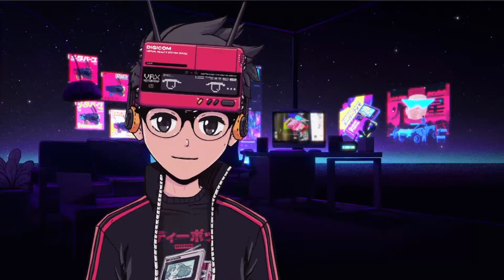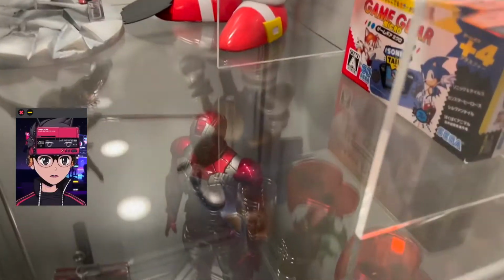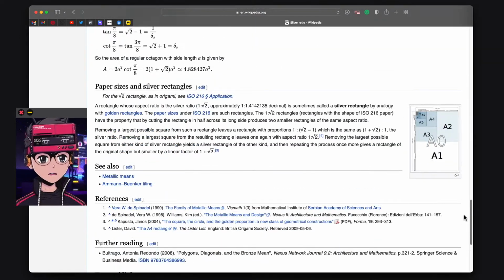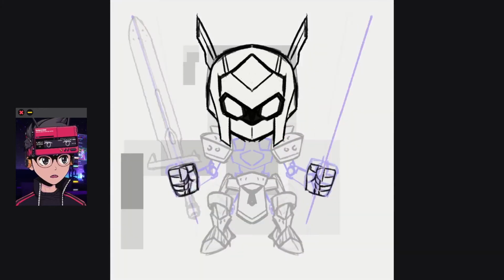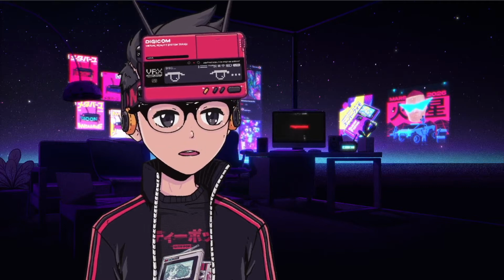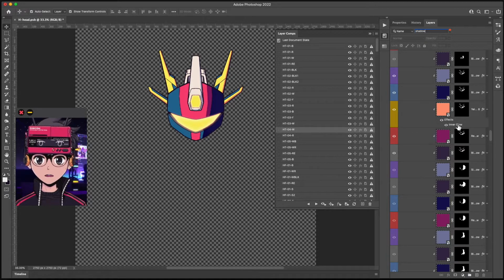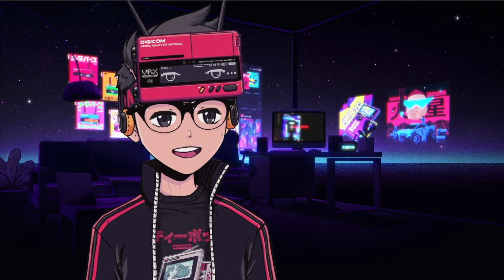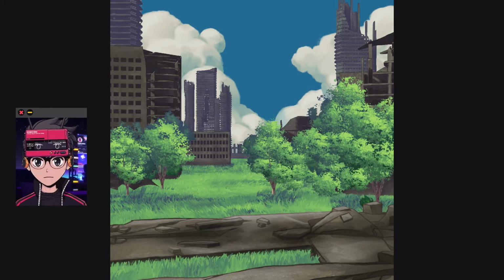How I Created Code Ready 10,000 NFT ART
Here's a quick vid about how I created artwork for our upcoming NFT art project, chibiTEK

Software used:
Pinterest, Milanote, Procreate, Photoshop, Illustrator, and Blender

Chapters:
00:00 - Intro
01:09 - Establishing The Idea
01:39 - Moodboarding
02:30 - Grids
03:18 - Sketching
04:04 - Lineart
04:21 - Colors and Cell Shading
05:30 - Branding
05:45 - Background Art
06:33 - Generative Artwork Stats
07:30 - BONUS
08:13 - Discord Thanks and End